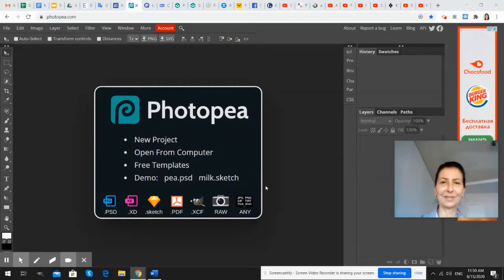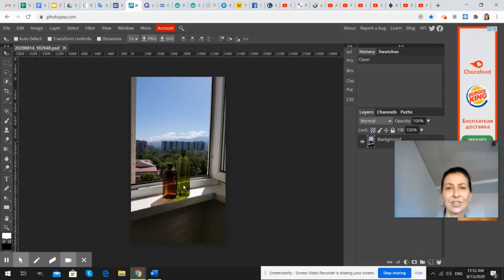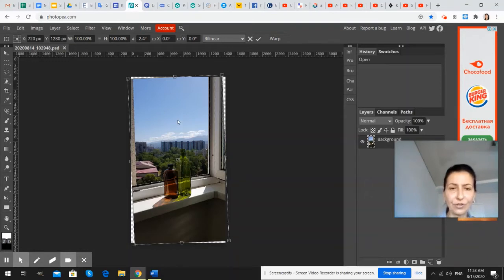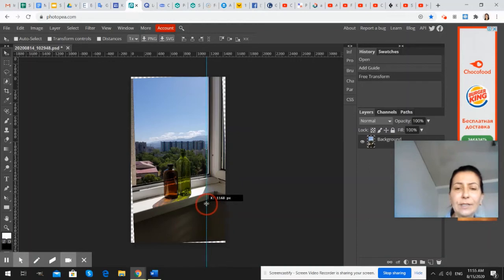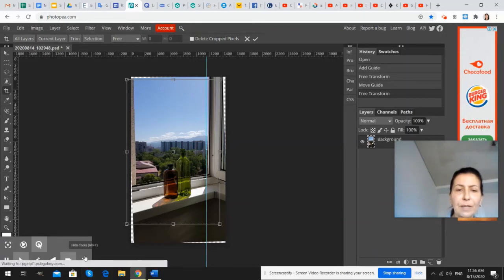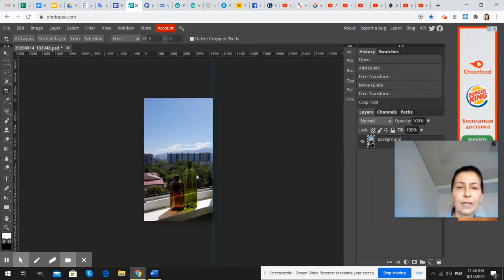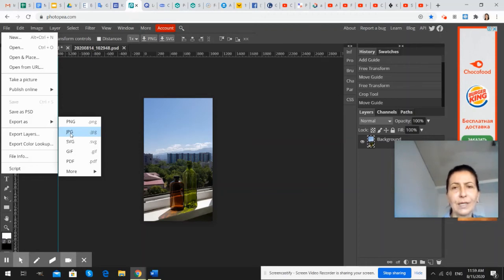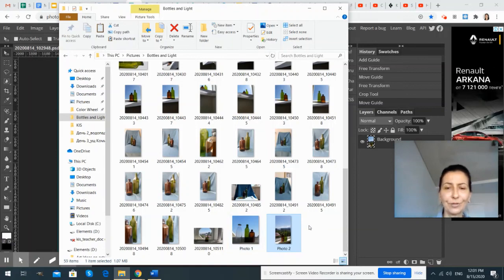Photopea for Beginners Straighten and crop your photo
Photopea is a free online programme and a very good substitution for Photoshop. This is Part 2.